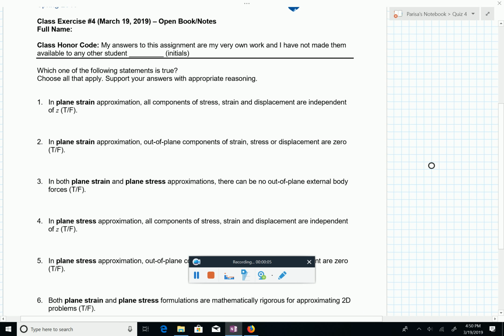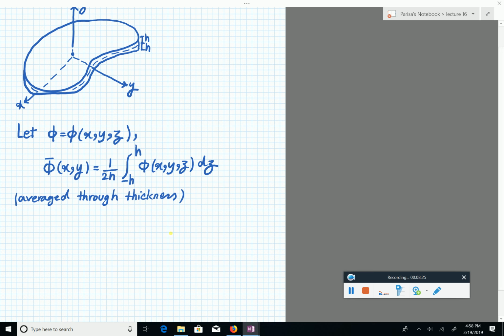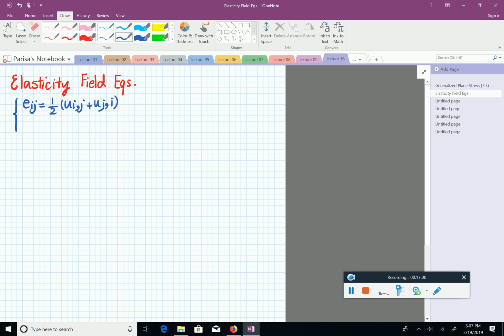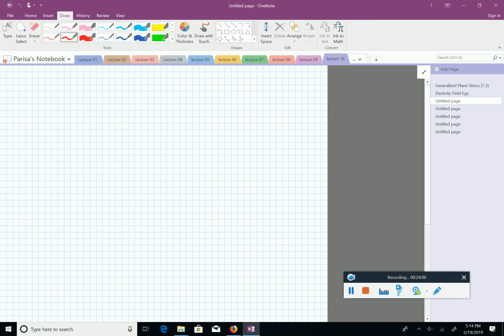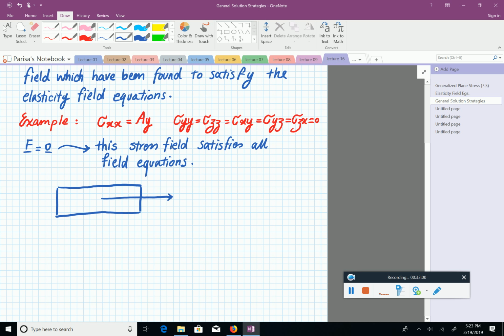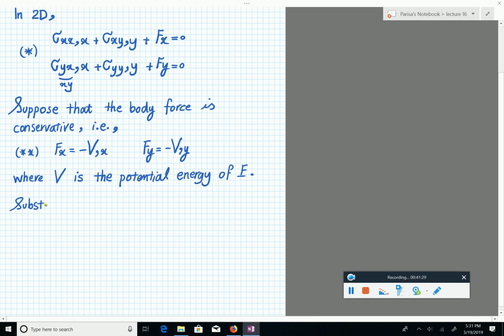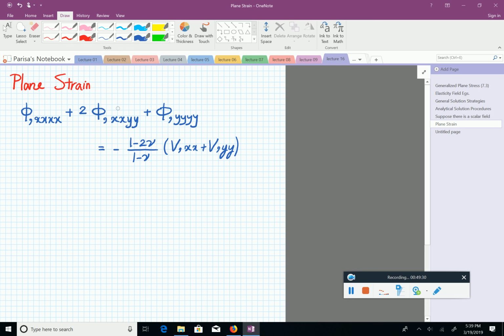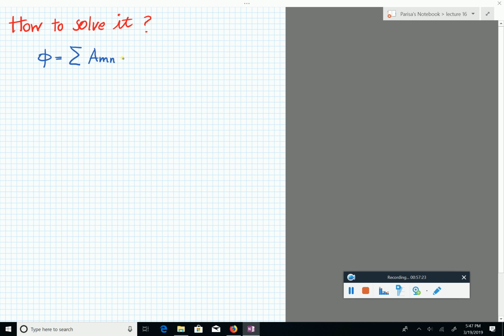Lecture 16 March 19, 2019